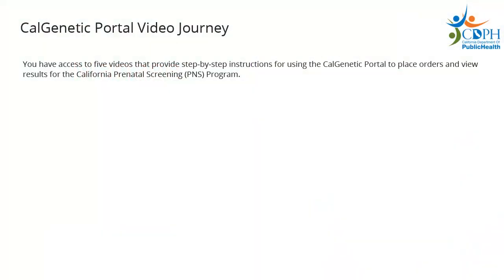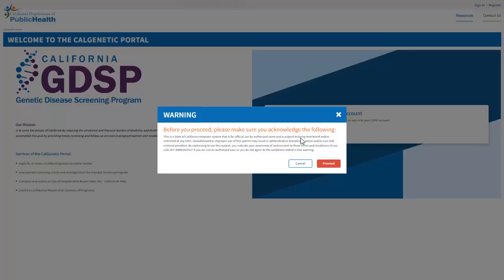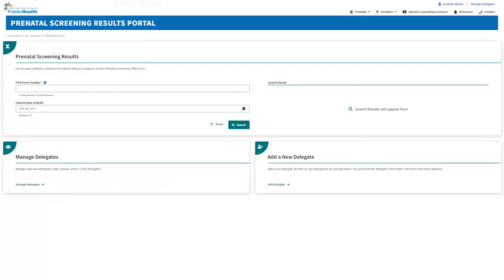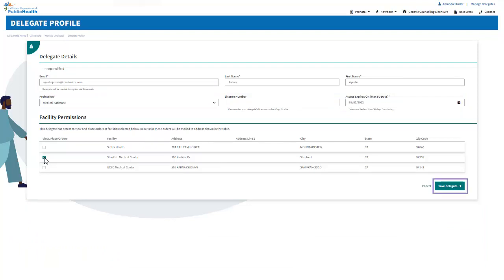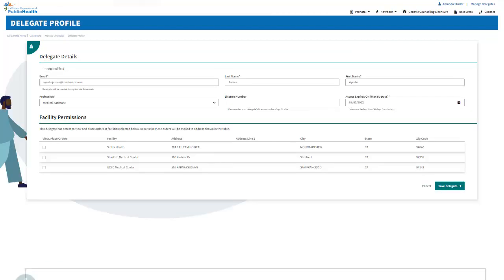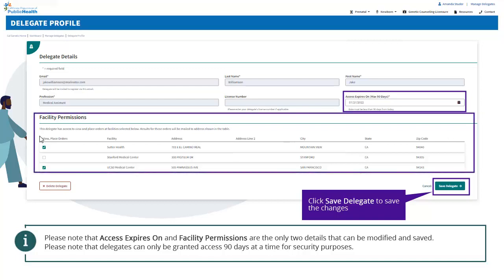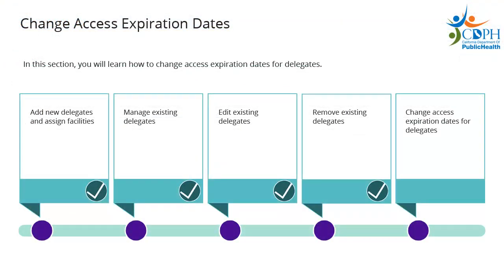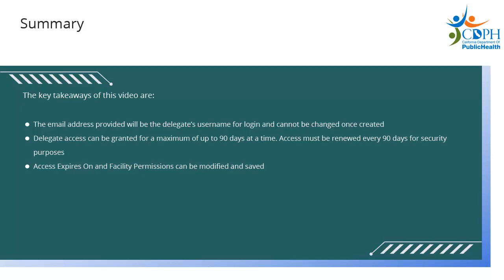CalGenetic Portal: Manage Delegates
This video provides instructions to add, edit, and renew delegates, and how to remove delegate access rights.

The intended audience for this video is Physicians, Osteopaths, Physicians Assistants, Licensed Midwives, Nurse Midwives, and Nurse Practitioners.